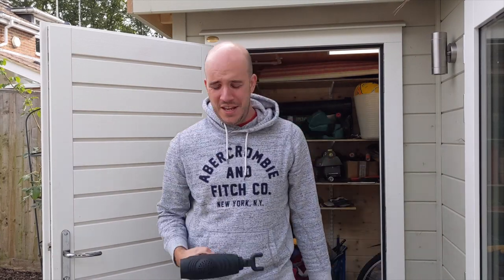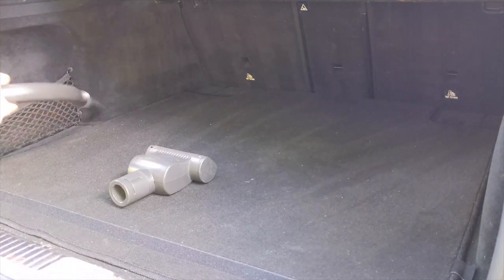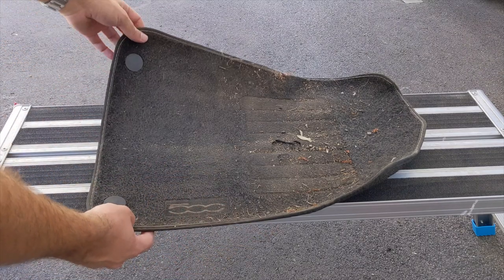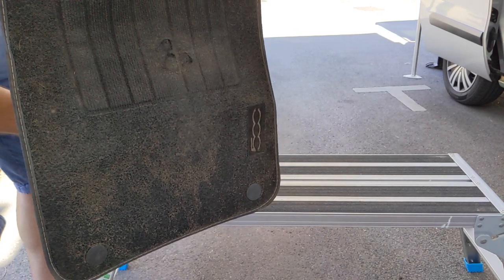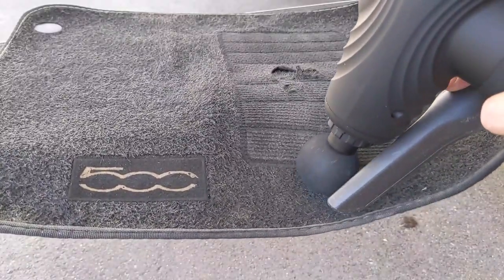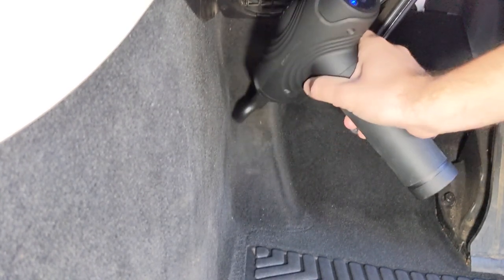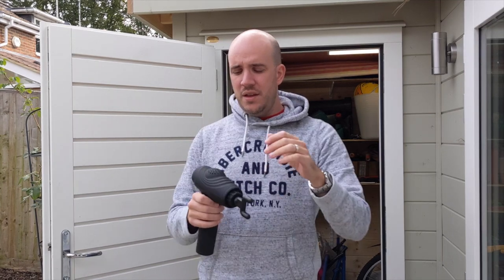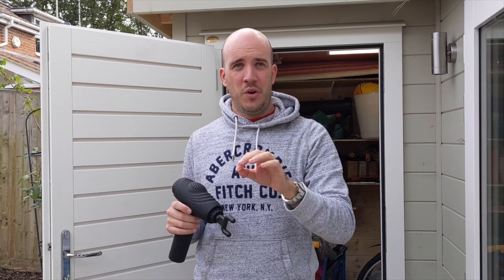Using a massage gun to clean your interior?? I tested out the TikTok craze!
I wanted to try this for myself, because it almost seems too good to be true. You're watching this videos on TikTok and it looks like the Sahara is erupting from the footwells of peoples cars. So I bought the cheapest massage gun on Amazon and gave it. ago.

- Massage Gun (£35.99)
- DA brushes [Long bristles] & [Short bristles]